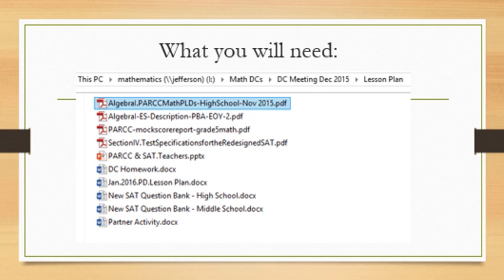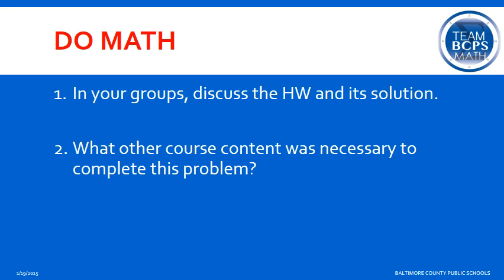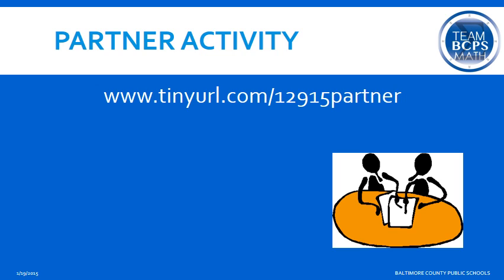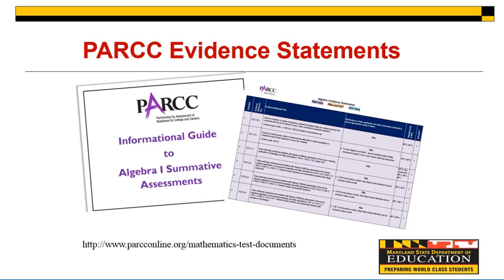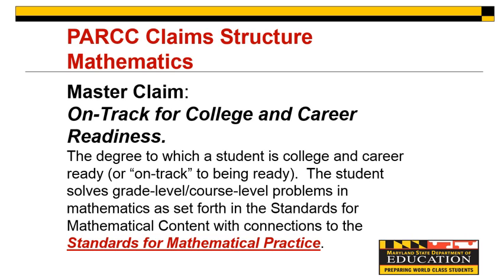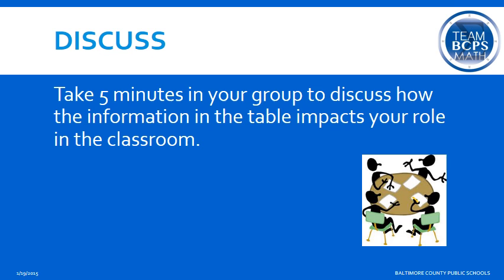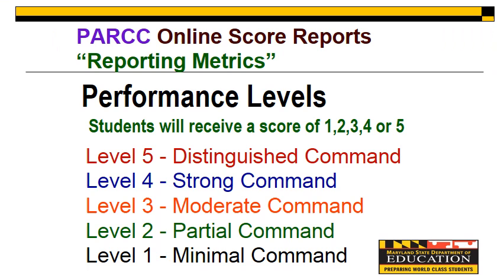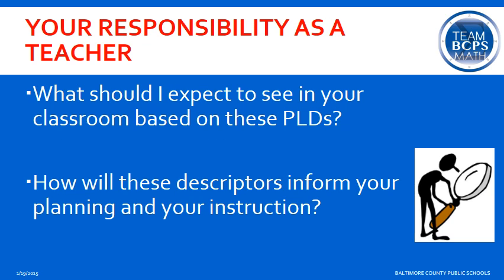PARCC & SAT Teachers Mix